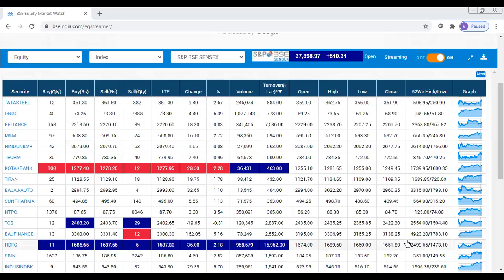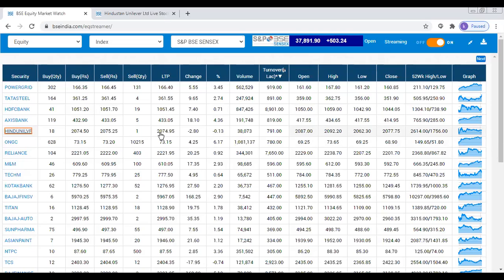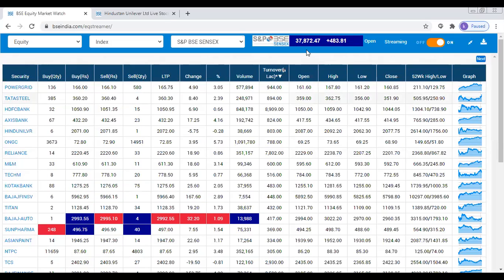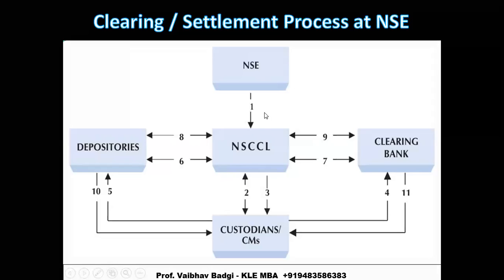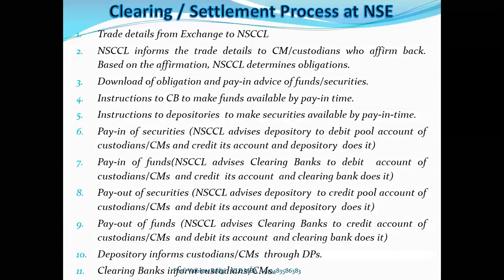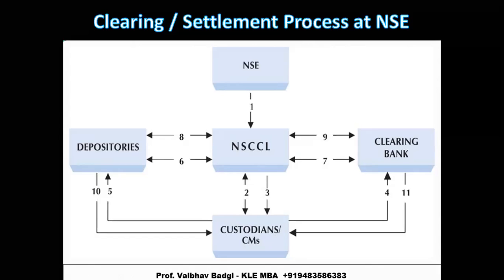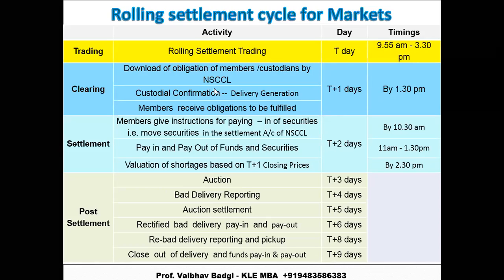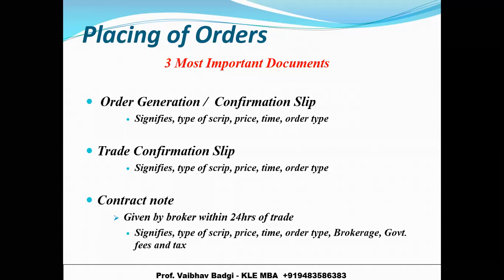Investment Management (VB)